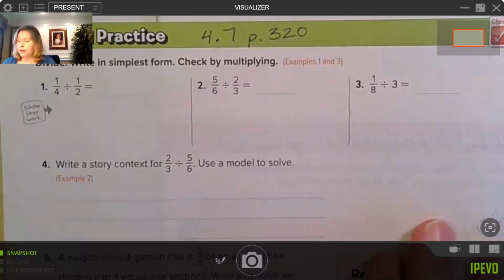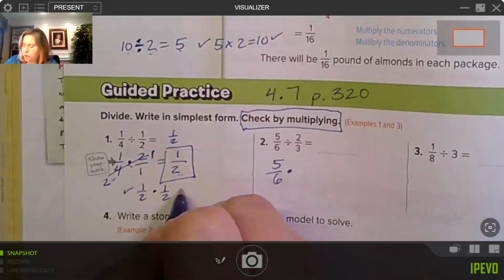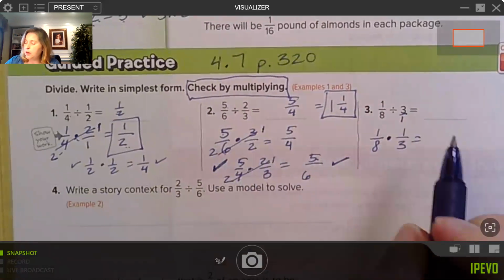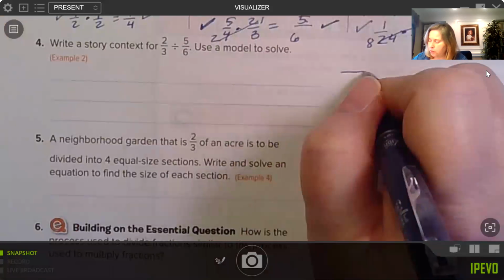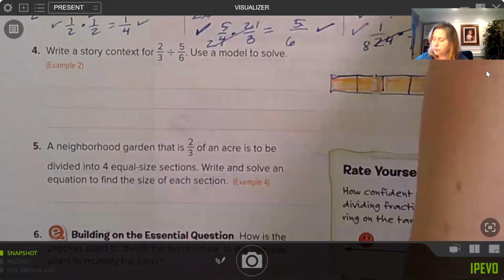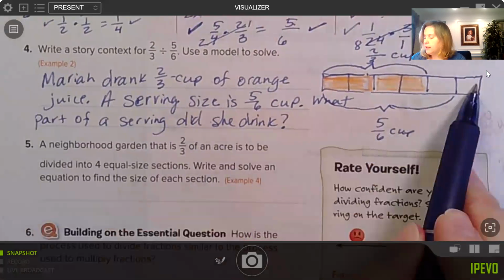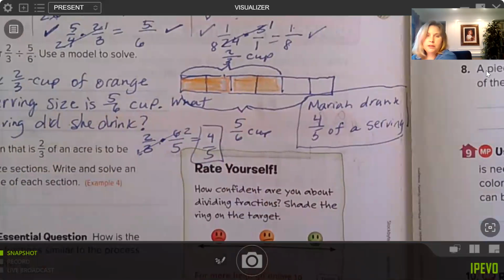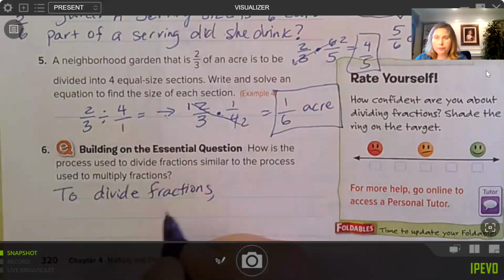Math 6: 4.7 Divide Fractions Guided Practice p 320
How to divide fractions by fractions